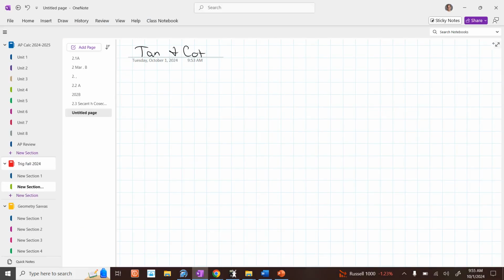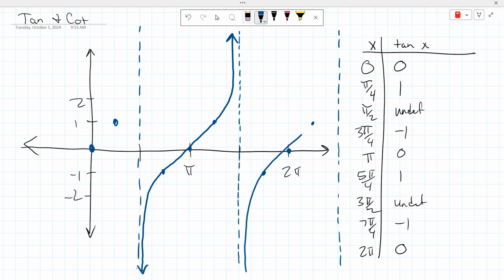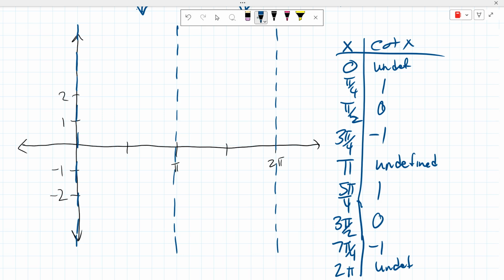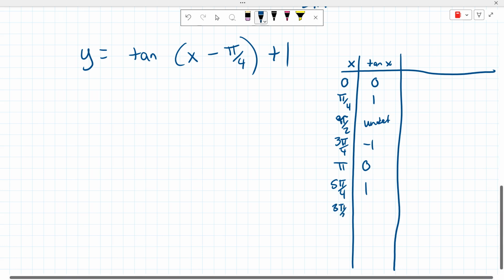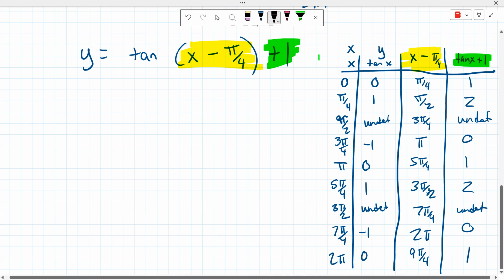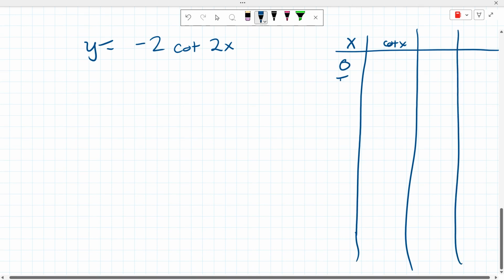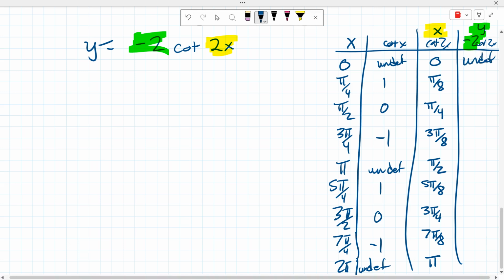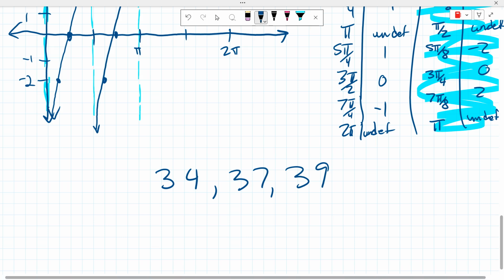Trig Fall 2024 2.4 Tangent and Cotangent